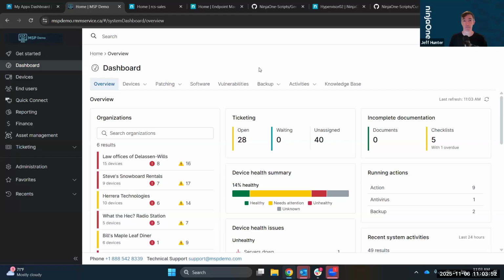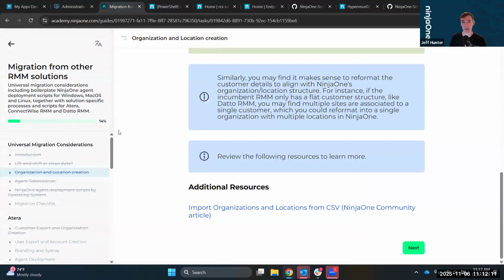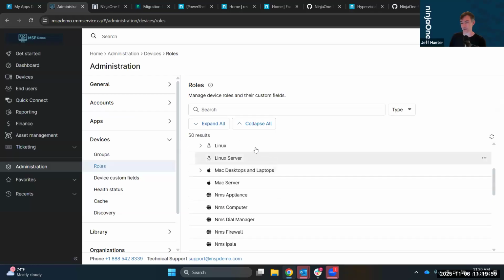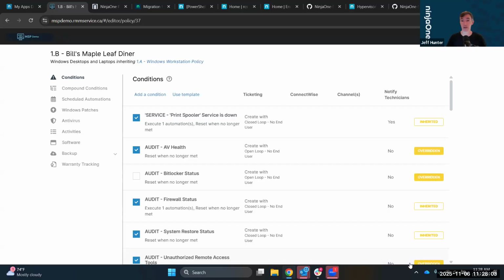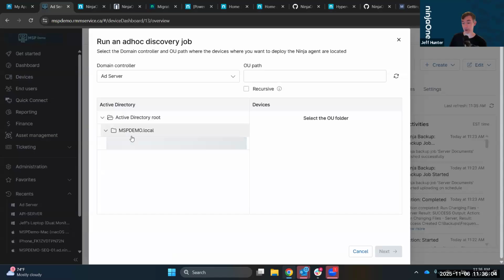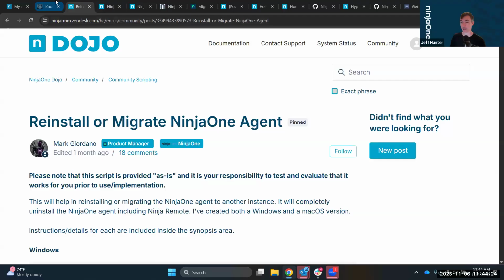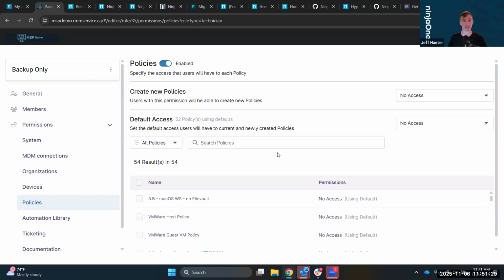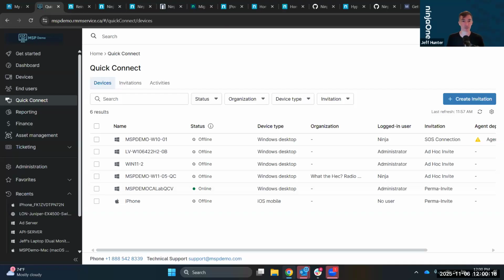Migration Speedrun: Move Fast, Set Up Faster with NinjaOne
Think migrating to a new platform is a headache? Think again. In this fast-paced, no-fluff session, we’ll show you how easy it is to switch to NinjaOne and hit the ground running.

Join Jeff Hunter as he walks you through what it takes to go from initial setup to a fully configured endpoint management platform—it’s fast. From instant patching the moment the agent installs to automation that returns results in seconds, NinjaOne is built for speed and simplicity.

It’s time to break down the myth that migration has to be slow, painful, or complicated.

Highlights:
How to tailor the platform to your team’s specific needs

Real-time patching and automation that eliminate lag

Why time-to-value with NinjaOne is measured in days, not months

Migrate with confidence. Migrate with NinjaOne.

00:00 – Introduction: Rethinking the Speedrun Approach
07:00 – Using NinjaOne Academy for Migration Prep
14:00 – Creating Organizations and Locations via API
21:00 – Setting Up Device Roles and Policies
28:00 – Deploying Agents with Tokens and PowerShell
35:00 – Integrating with Active Directory and Intune
42:00 – Dynamic Policies, Reporting, and Cache Setup
49:00 – Q&A Highlights and Final Takeaways